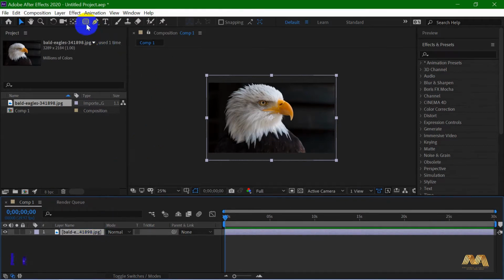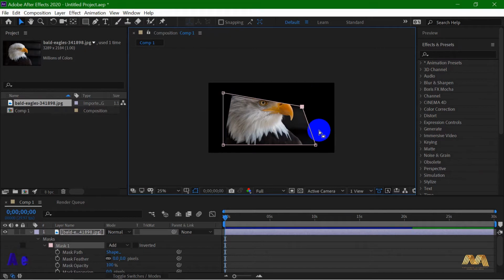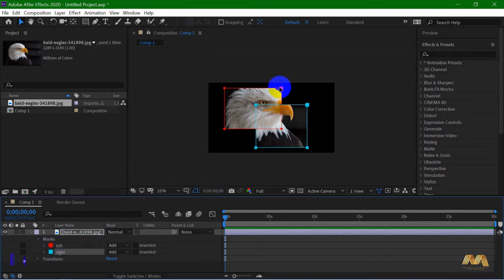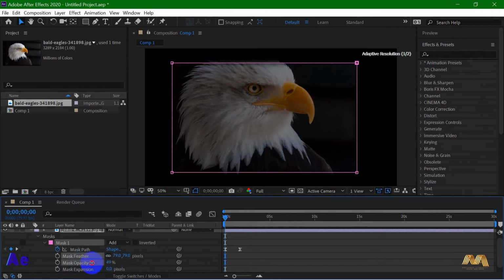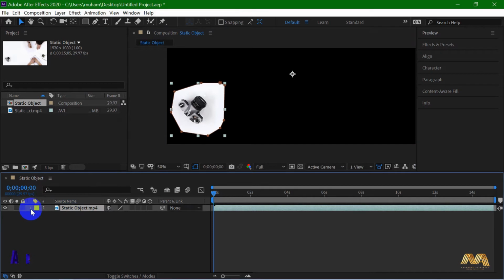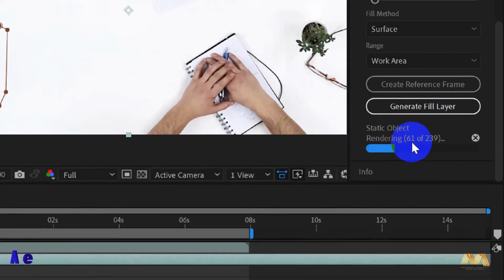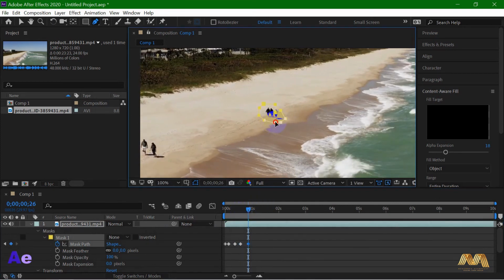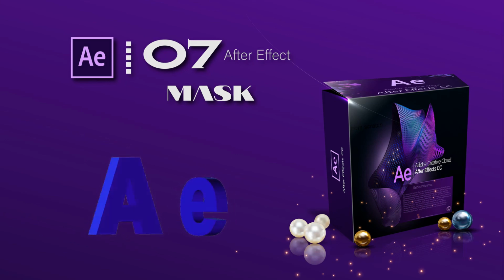Video 7 - Mask Concept & Removing Objects From a Video.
Hello, this is Moody Alshehaby and this is our 7th video of our Adobe After Effect course (from scratch).
Today in our video we will go through the MASK concept, what is that mask, how to use it, how to animate it and how to control it, as well as we will practice 2 exercises, first we will remove a static object from a video, second exercise we will remove a moving object from a video.

VIDEO TIMEFRAME:
Introduction: .00:00 - 01:12
3D Text - Part1: .01:12 - 09:31
3D Logo or png - Part2: .09:31- 12:30